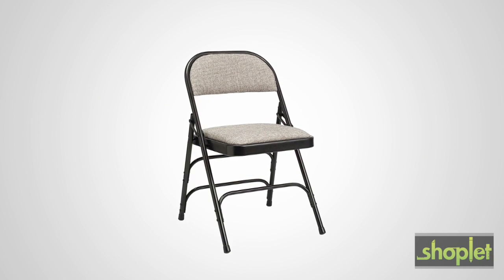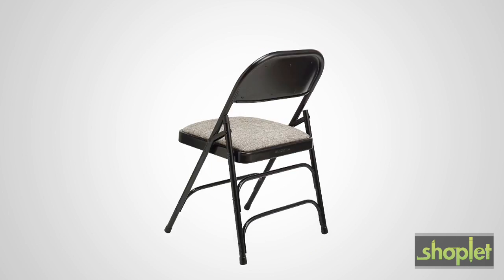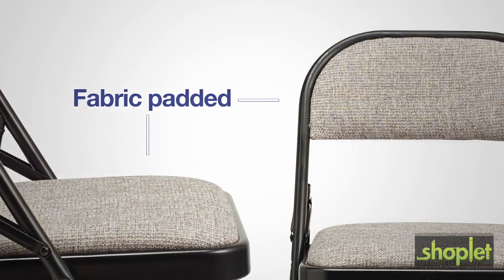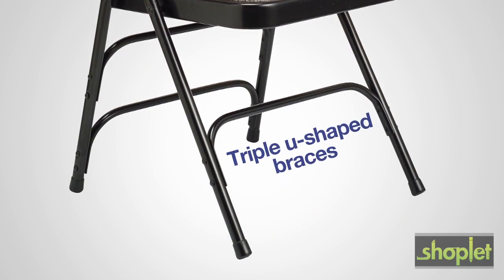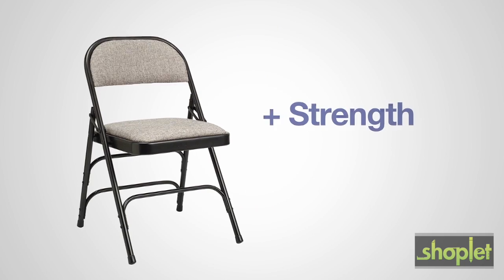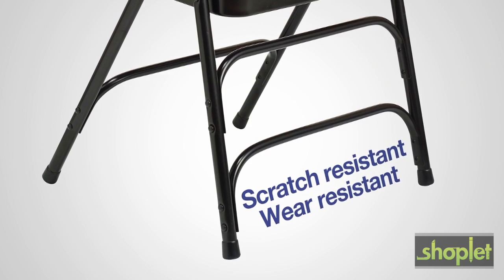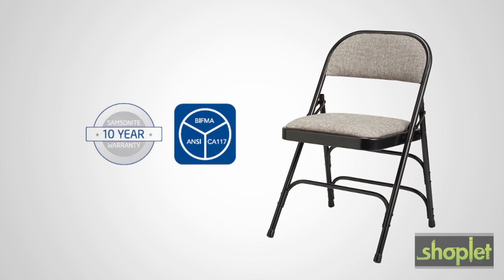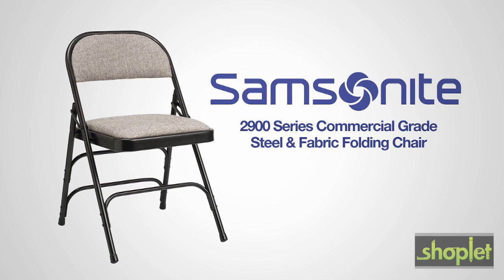Samsonite 2900 Series Commercial Grade All Steel Fabric Padded Folding Chair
Commercial grade all steel folding chair. Commercial grade fabric padded seat. Double hinges for added horizontal strength plus triple leg braces for added vertical strength.